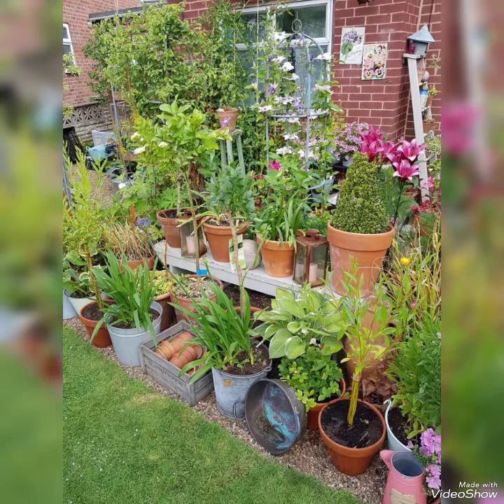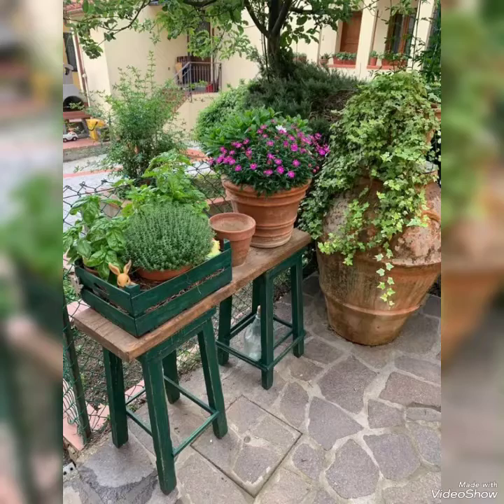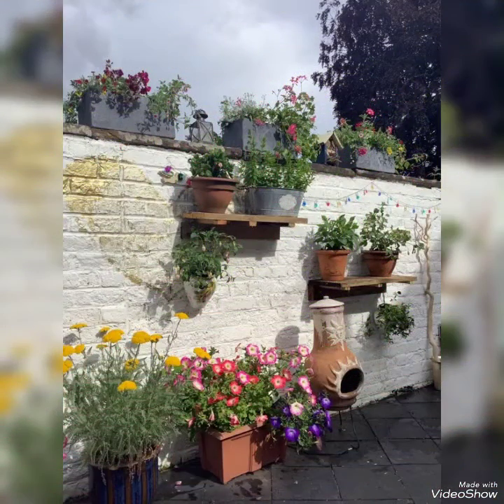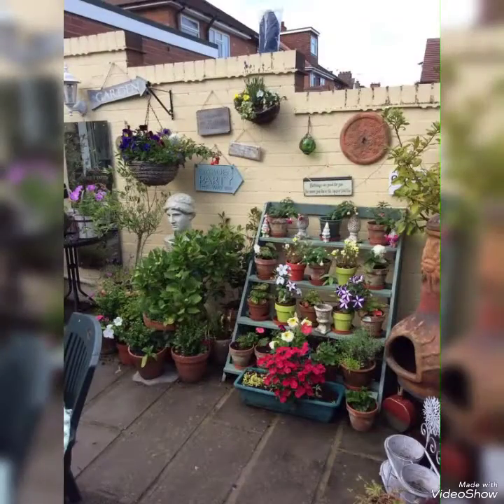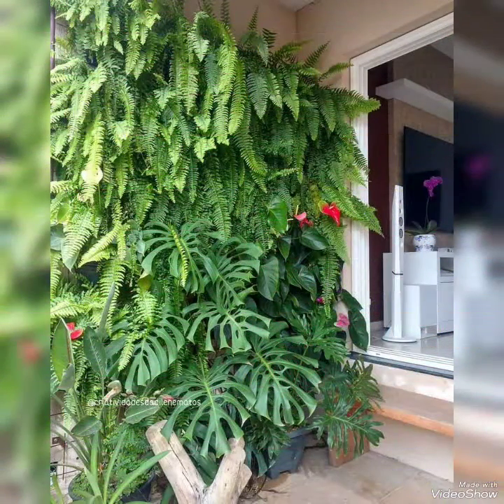Rock & Stone Landscaping Ideas" "A Rock-solid Garden: Container Gardening with Rocks and Stone"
"Take your container gardening to the next level with creative rock and stone landscaping ideas! Discover how to combine plants, rocks, and stones to create stunning and unique container gardens that will impress your friends and family. Get inspired and start rocking your containers

*"A Rock-solid Garden: Container Gardening with Rocks and Stone"
Create a beautiful and durable container garden with rocks and stone! Learn how to choose the right plants, rocks, and stones to create a stunning and low-maintenance container garden that will thrive in any weather. Get started and build a rock-solid garden